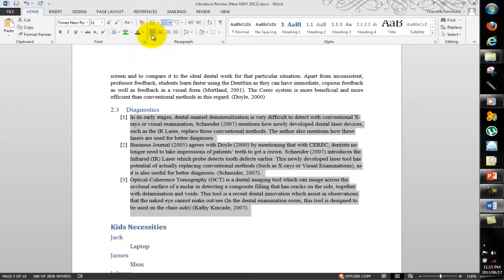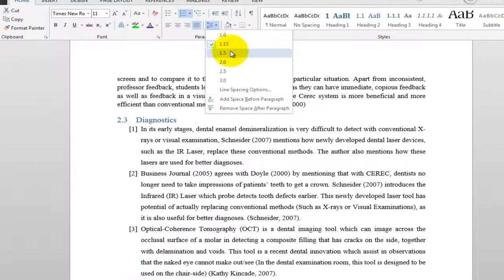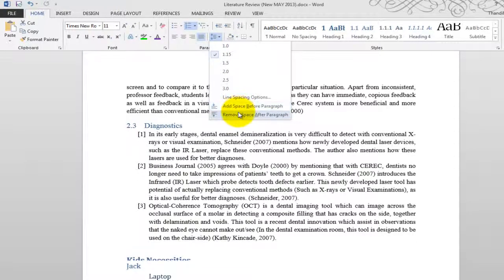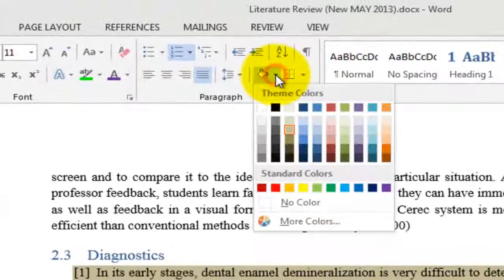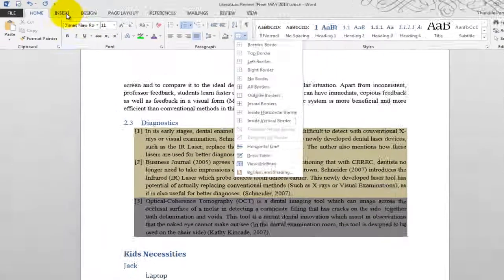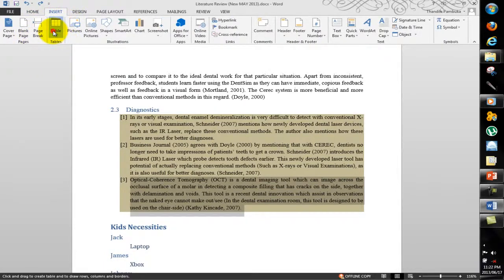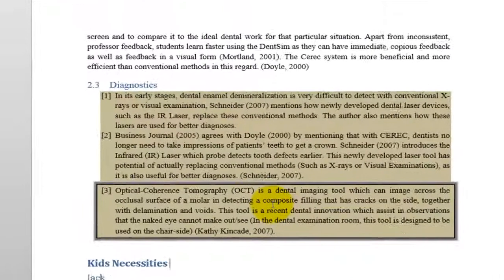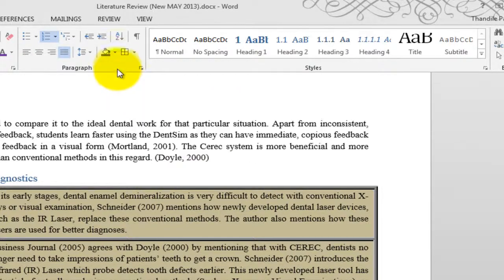MS Word 2013 Lesson 03 - Paragraph Group [Home Tab] Part 3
This week's video takes a look at the Paragraph Group of the Home tab.
Here we look at:

Aligning Text To The Left
Center Aligning Text
Aligning Text To The Right
Justifying Text
Indentation
Bullet Points / Numbering
Text Sorting
Line Spacing
Text Shading / Filling
Text Borders

Let me know what other MS Office video's you would like me to cover...